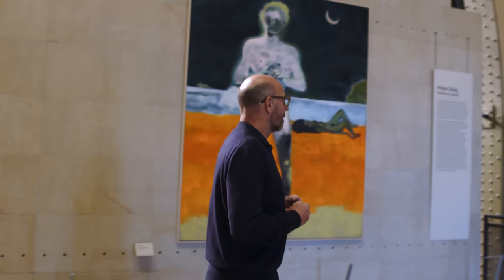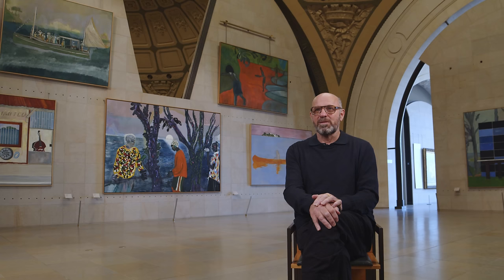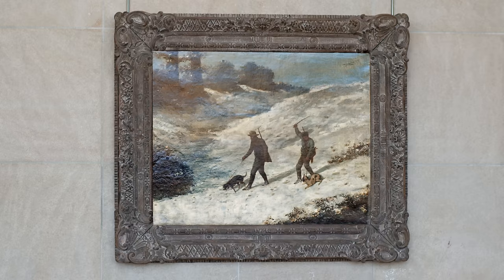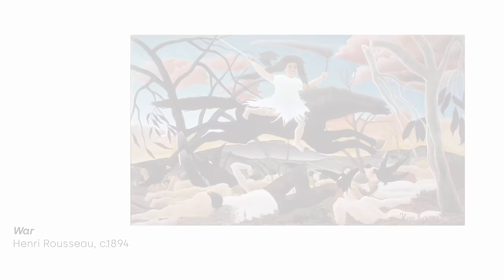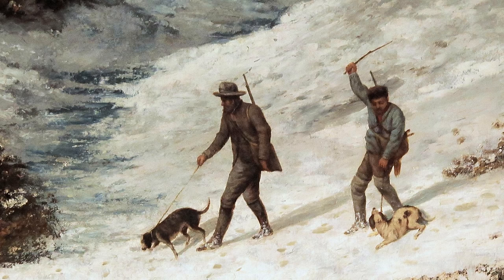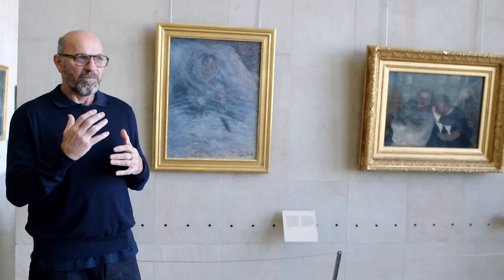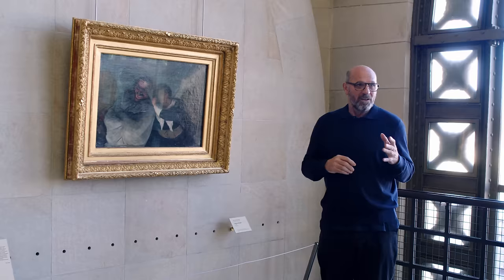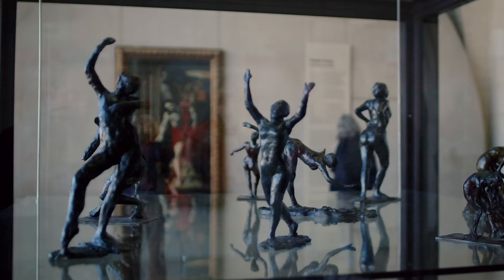Peter Doig at the Musée d'Orsay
In this HENI Talks, Peter Doig and the Musée d’Orsay have brought together, in one of the museum’s iconic domed rooms, a group of large paintings that were made over the two decades the artist lived in the Caribbean nation of Trinidad and a selection of works he has chosen from the Musée d’Orsay’s collection.

His selection is consistently unpredictable, and include works by Cézanne, Manet, Seurat, Pissarro, Renoir, Gaugin and Monet, represented not by a landscape but by “Camille on Her Death Bed” (1879).

CHAPTERS
00:00 Introducing the exhibition space at the Musée d’Orsay
00:34 The background of the exhibition
01:25 Selecting works from the museum’s collection
02:50 Jean-Léon Gérôme, The Cock Fight
04:26 Henri Rosseau, The War
05:24 Comparing Paul Gauguin, The White Horse and Gustave Courbet, Hunters in the Snow
05:56 Gustave Courbet, Hunters in the Snow
06:42 Claude Monet, Camille Monet on her Deathbed
08:10 Honoré Daumier, Crispin and Scapin
08:40 Paul Cezanne, Christ in Limbo
09:40 A comparison with Gérôme’s The Cock Fight
10:07 Conclusion

Produced by HENI Talks